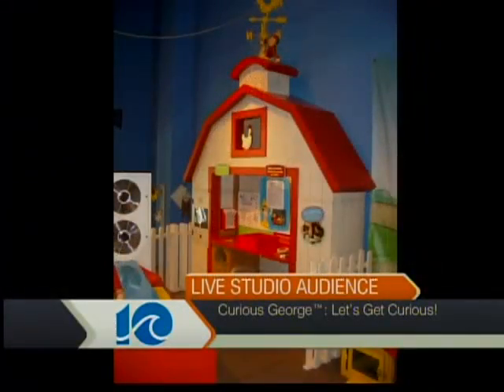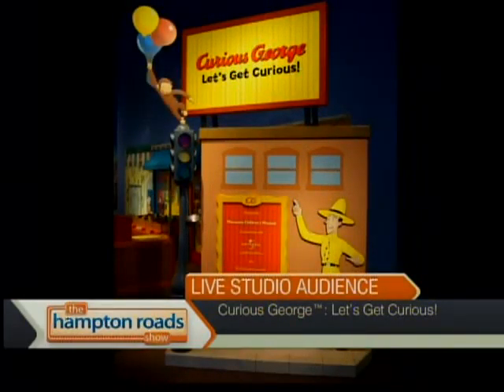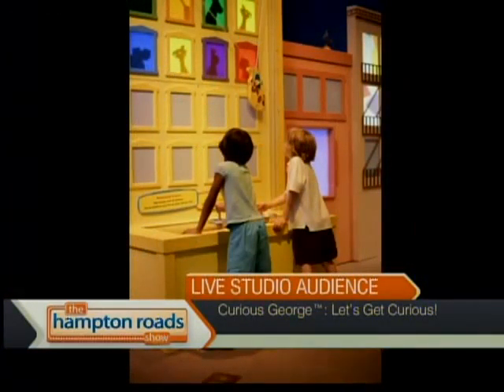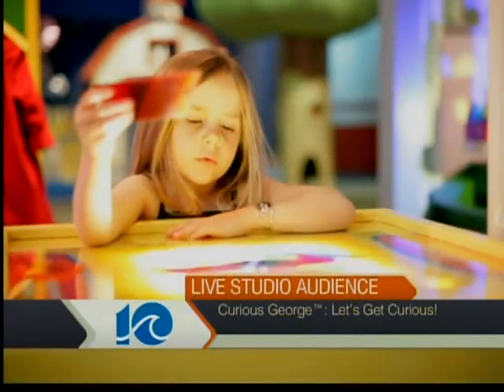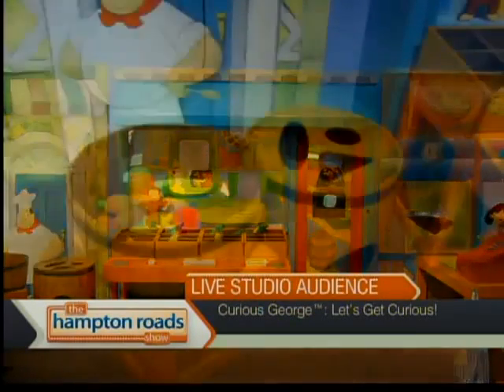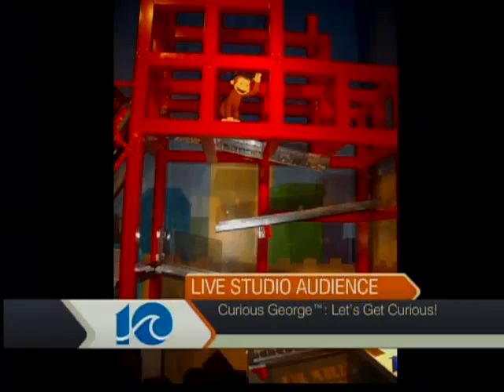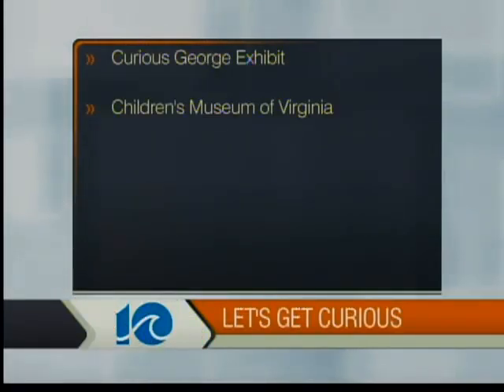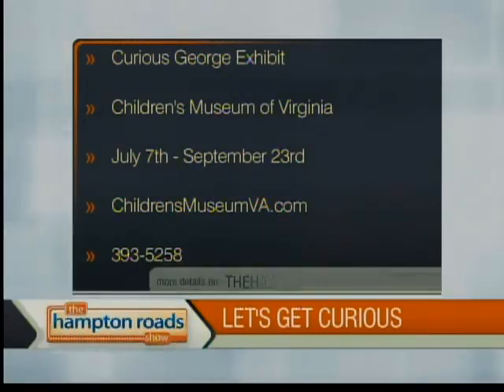Audience:Get Curious!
Portsmouth Childrens  Museum Opens New Curios George Inspired Exhibit